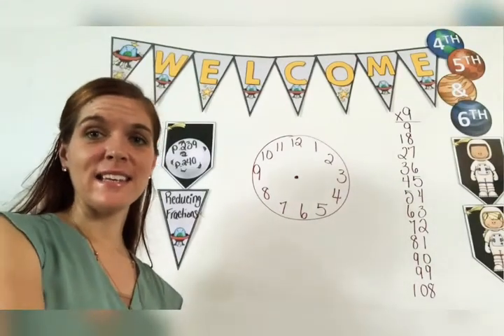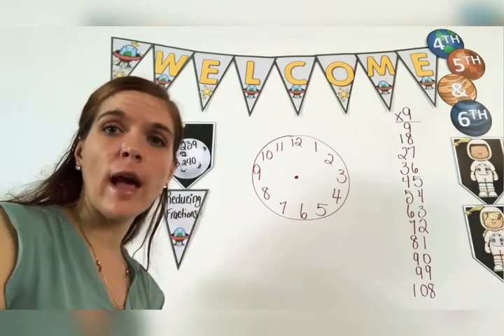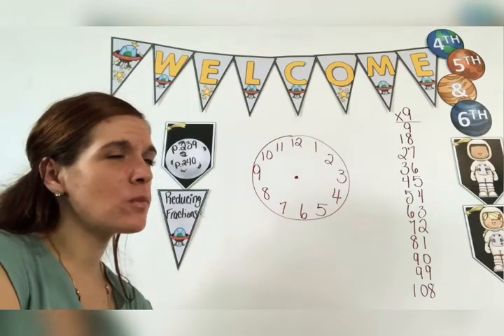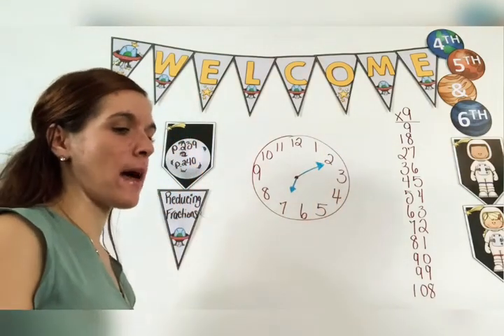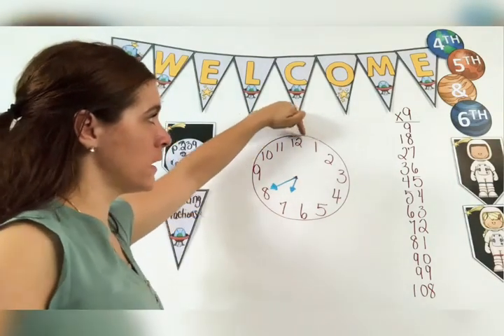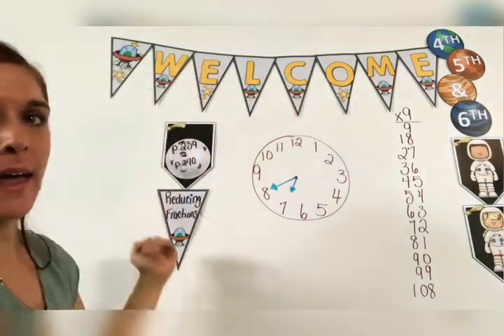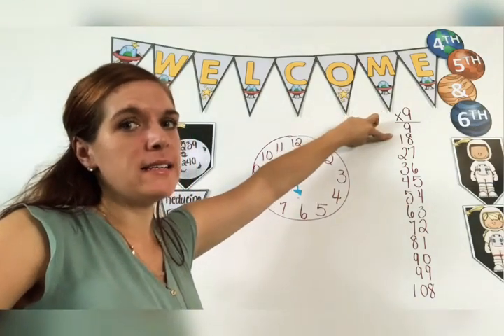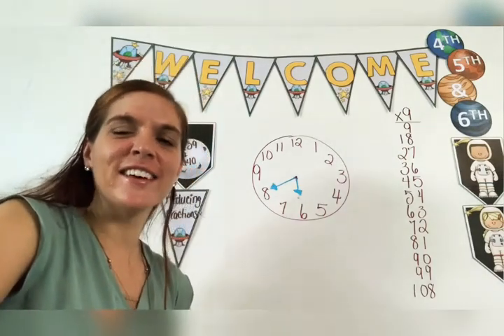4th grade math-p.239-240, part 3